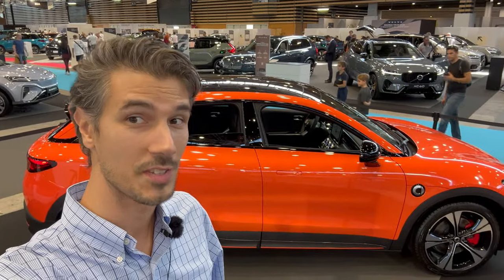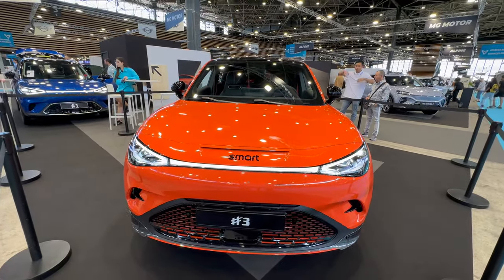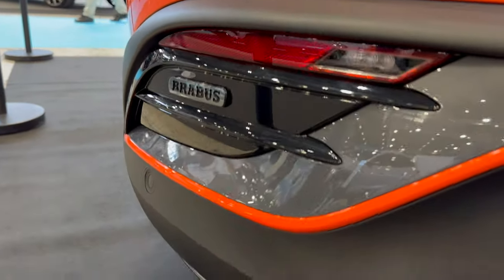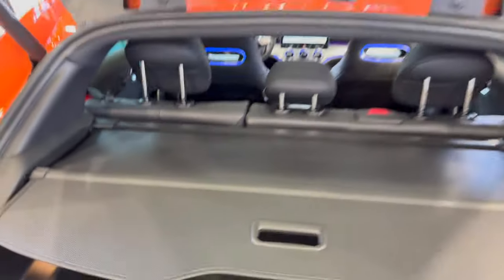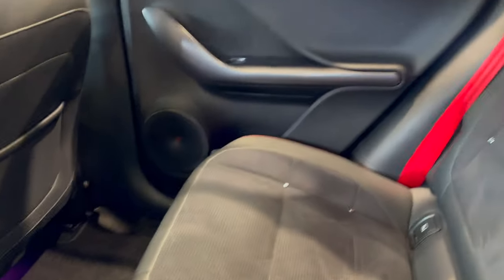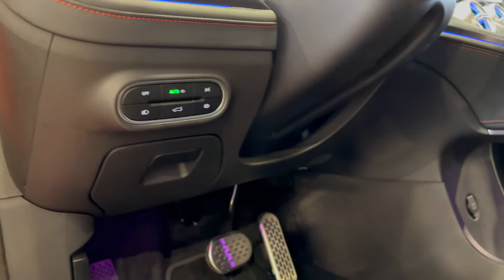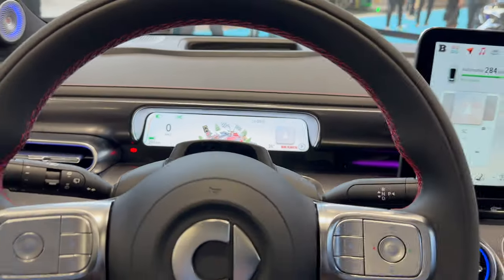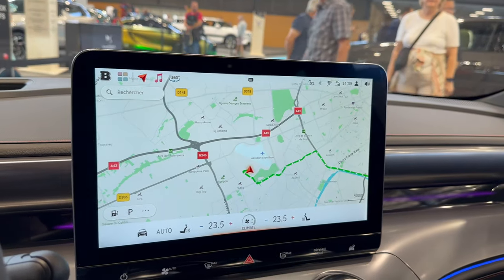Smart #3 Brabus 2024 - FULL Review 4K (Exterior - Interior), baby EQS?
This is the all-new Smart #3 Brabus 2024 presented at Lyon Car Show 2023.

Smart #3 Brabus 2024 is a performance version of Smart #3, offering all-wheel drive, and power of 315 kW or 428 HP. Smart #3 Brabus sprints 0-100 in 3.7 sec. Inside is a 62 kWh usable battery offering a realistic 300 km of range (400 km WLTP). Smart is equipped with a 22 kW onboard charger supporting max 100 kW DC charging.